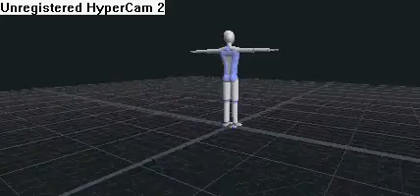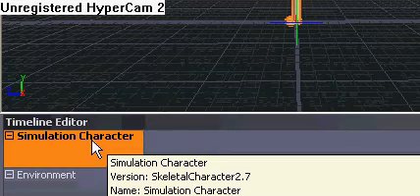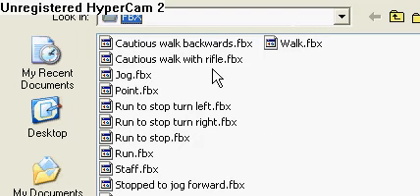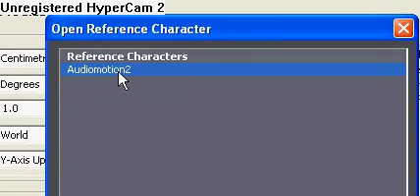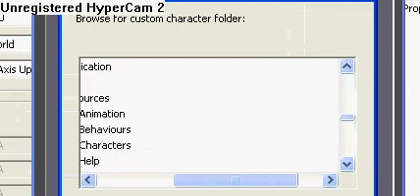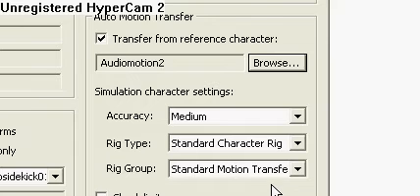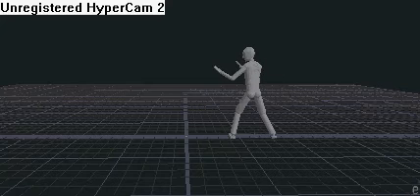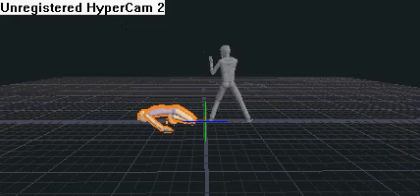Endorphin Tutorial (How to Import an Animation)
This is a tutorial I just made and I hope You all like it !

P.S. Sorry if you couldn't hear me well